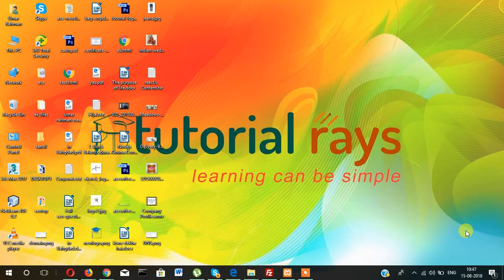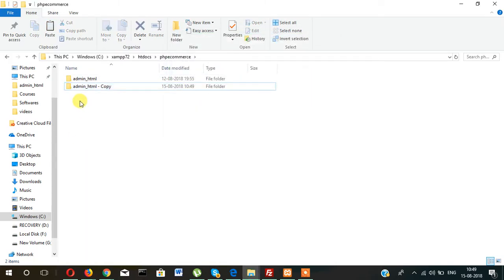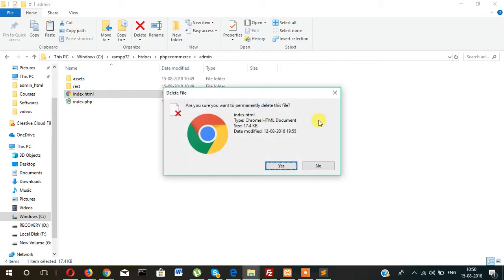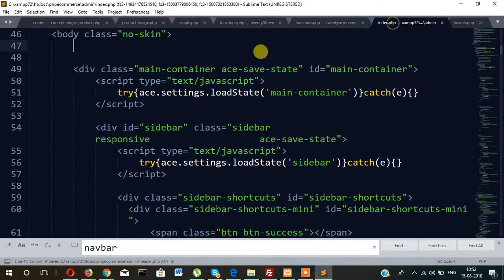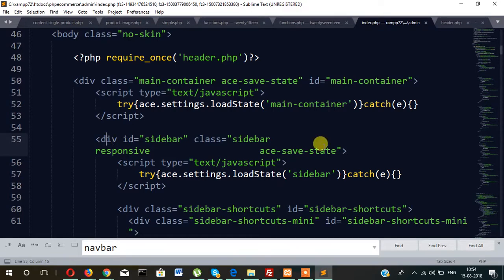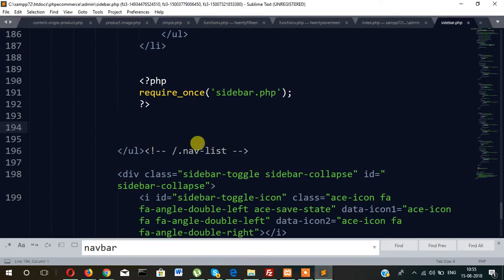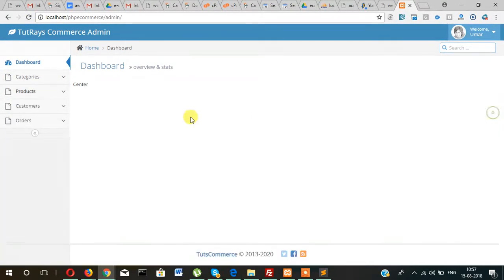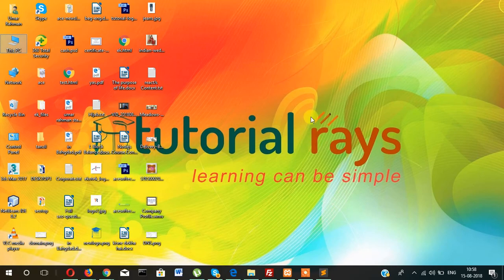E-Commerce Website using PHP/MySQL || Working on Admin Dashboard || Part -4 || Tutorial Rays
In this video tutorial you are going to learn   how to create E woo commerce PHP/MySQL

 ecommerce website using PHP and MySQL
 ecommerce website using PHP
 complete ecommerce website for beginners
 ecommerce for beginners
 shopping website using PHP and MySQL
 ecommerce project for small business
 ecommerce website for beginners
 PHP ecommerce website
 PHP ecommerce website with source code
 PHP ecommerce
 PHP for ecommerce Website
 how to connect to database
 working with databases and tables
 database
 MySQL database
 MySQL course
tutorial rays

 ecommerce for beginners
 PHP ecommerce website
 PHP ecommerce
 database
 MySQL database
 MySQL course
tutorial rays